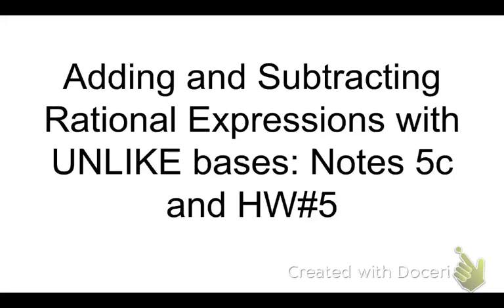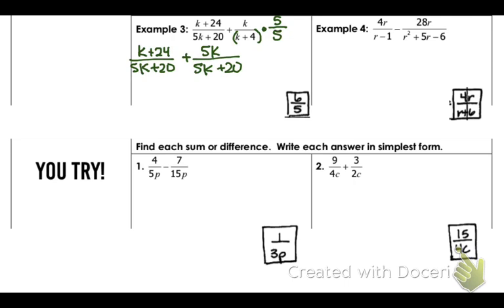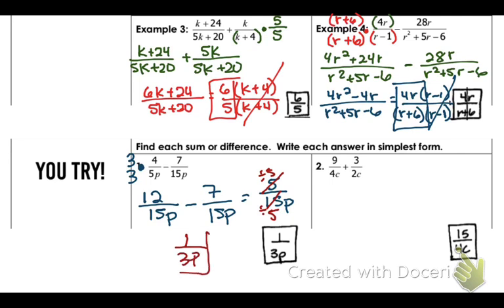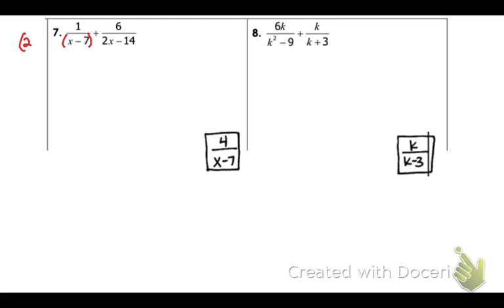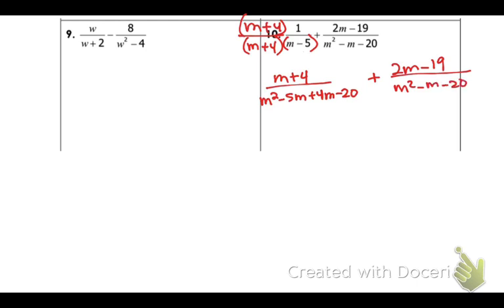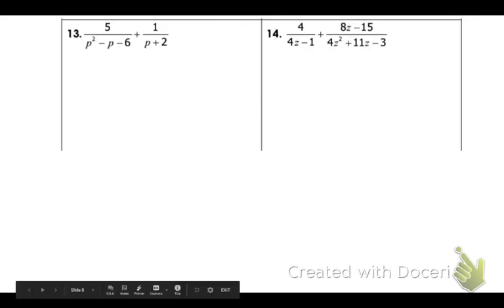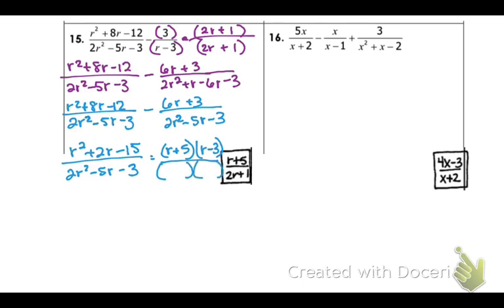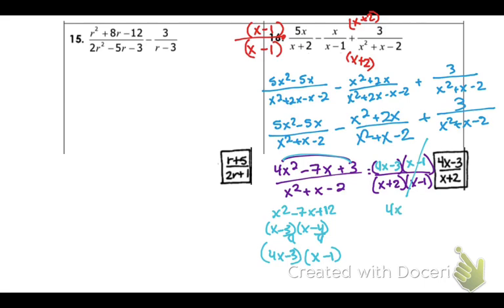Notes: Add/Sub Rational Expressions with UNLIKE BASES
The key is provided on the powerpoint in the document, show your work and check your work.